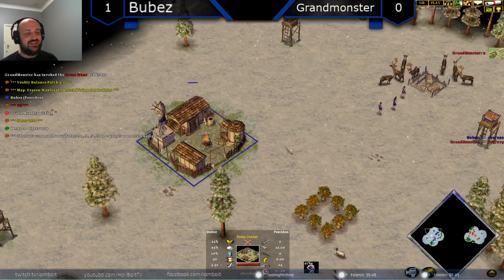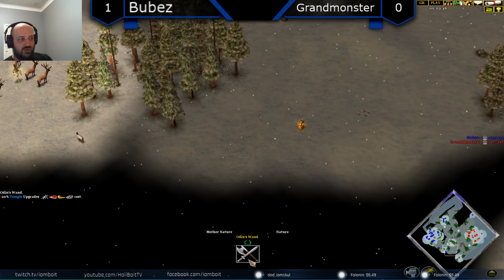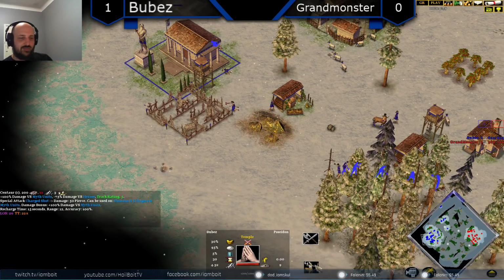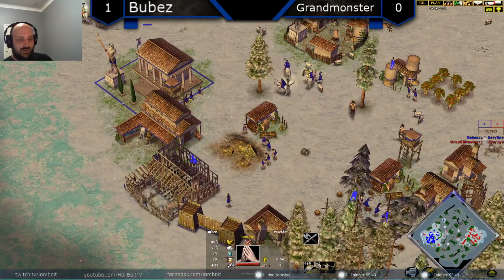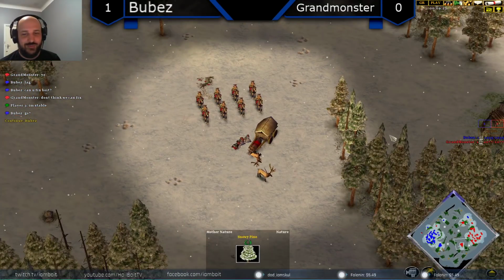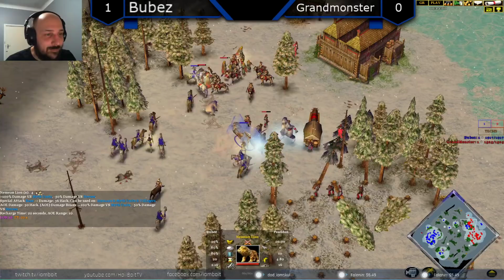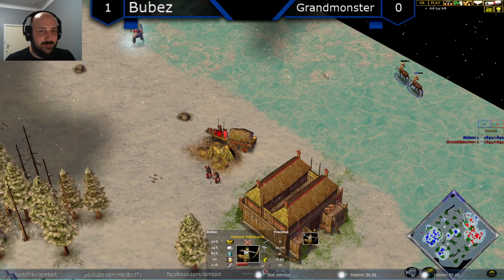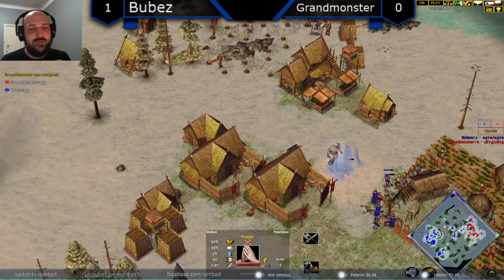GrandMonster vs Bubez - Age of Mythology: The Titans (Game 2)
A 'just for fun' showmatch between the up and coming GrandMonster and the possibly best Greek player playing Bubez

Bubez - Poseidon
GrandMonster - Odin
Map - Frozen Wastes